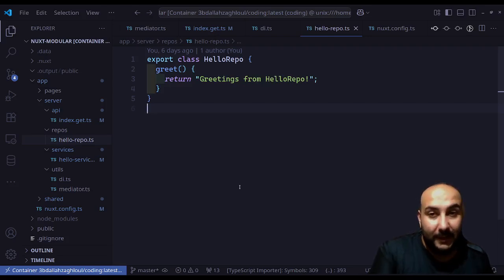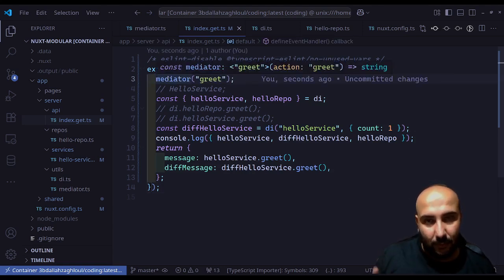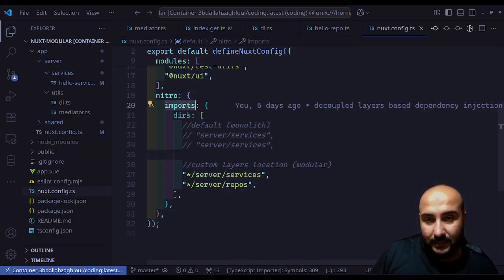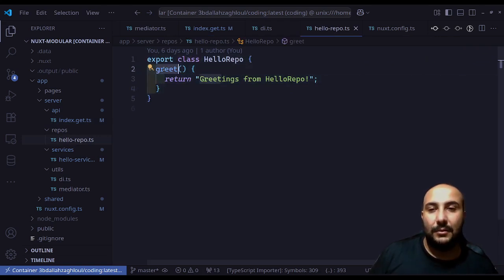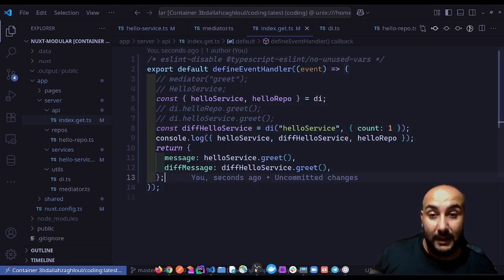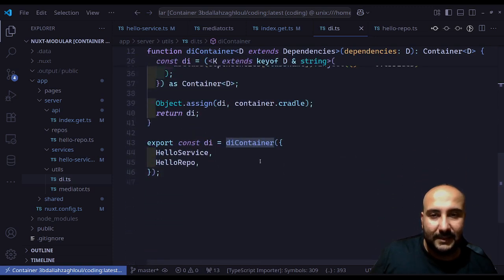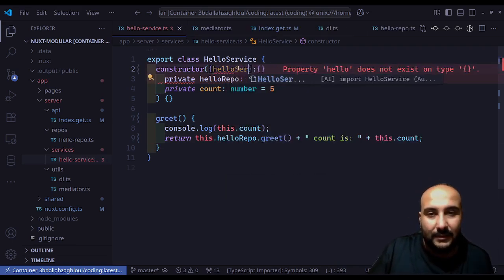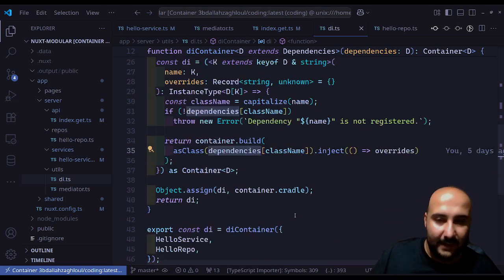Nitro.js (Nuxt.js, Analog.js) Dependency Injection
Chapters
0:49 - Intro about dependency inject & auto-import
00:50 - why we need DI?
01:19 - 2 main DI problems at nitro.js
01:32 - solve problem 1 auto-import classe
02:03 - solve problem 1 with example instantiate signleton classes
03:42- create di & container util